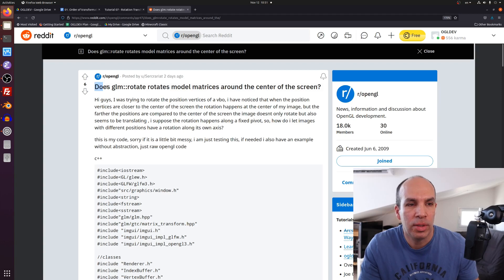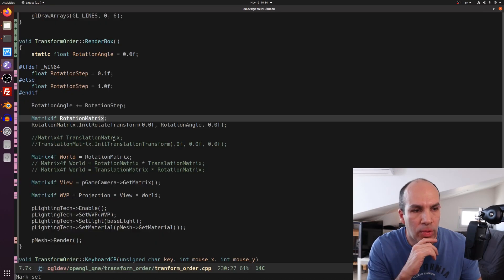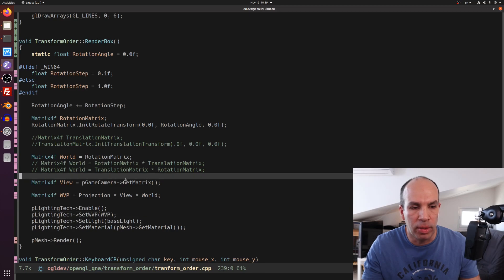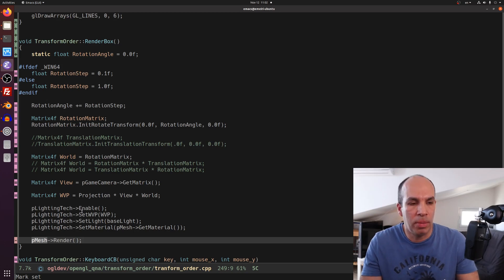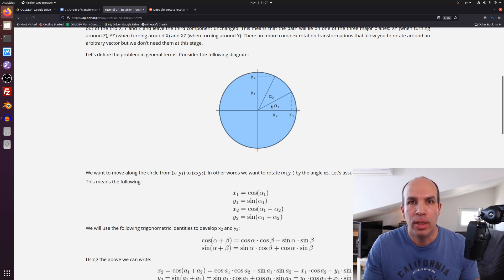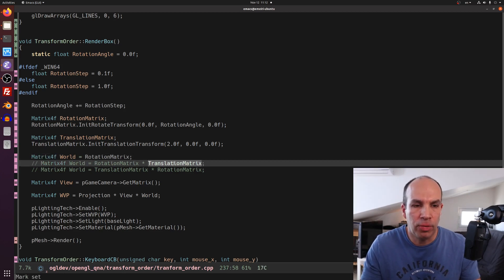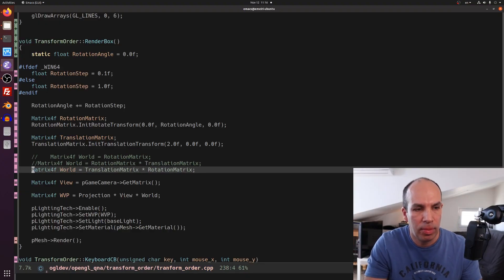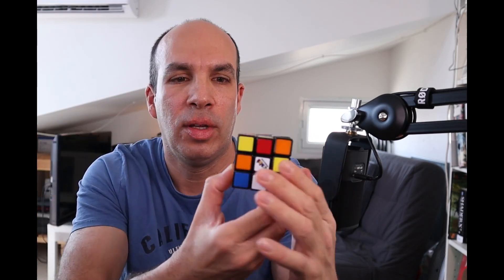Understanding the Order of Transformations in 3D Graphics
In this video we will discuss a question that was posted on the OpenGL forum on Reddit - does glm::rotate rotates model matrices around the center of the screen?

Etay Meiri